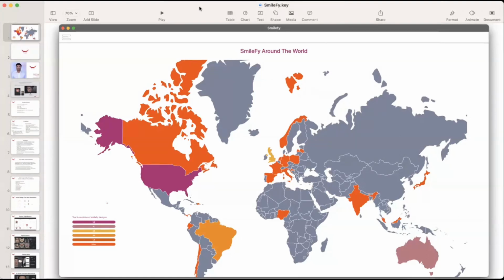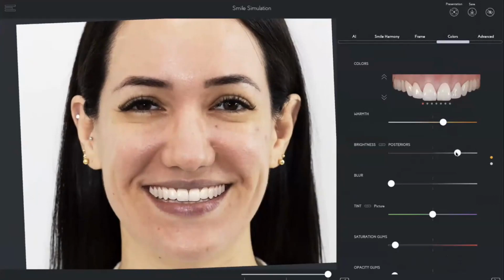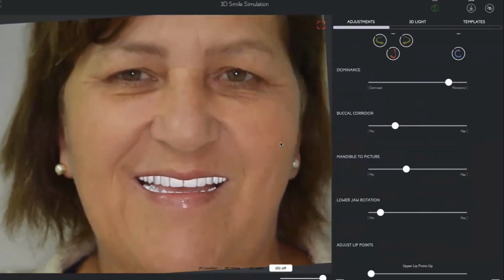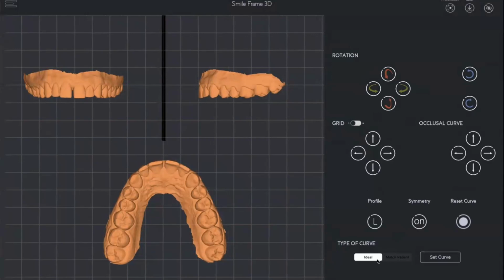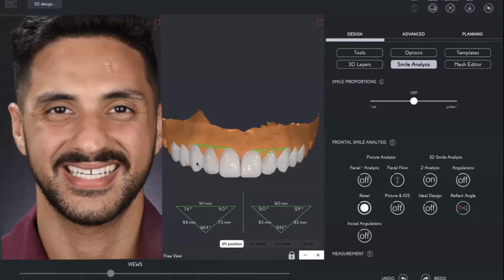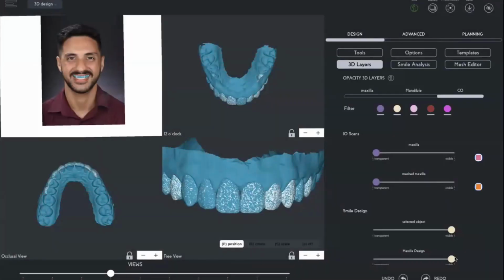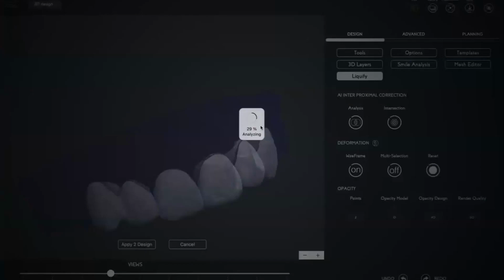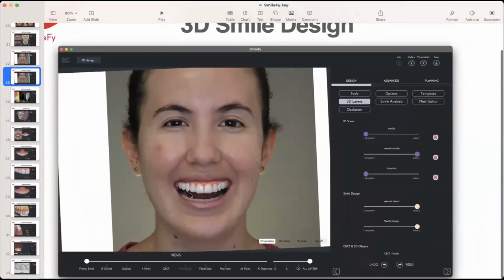The AI Revolution: 3D Smile Design in Minutes | SmileFy Webinar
In this webinar, you'll learn how SmileFy's AI-powered smile design can help you create a natural and beautiful smile in minutes on iPhone, iPad and Mac computers and laptops, created specially for dentists.

SmileFy is a leading AI smile design service that uses Artificial Intelligence and natural language processing to create beautiful, natural smiles. In this webinar, you'll learn how to use SmileFy to create a beautiful smile in minutes, without any technical experience! After watching this webinar, you'll have the skills to create a beautiful smile in minutes, no matter what your smile looks like!